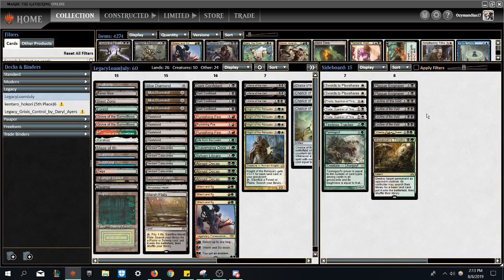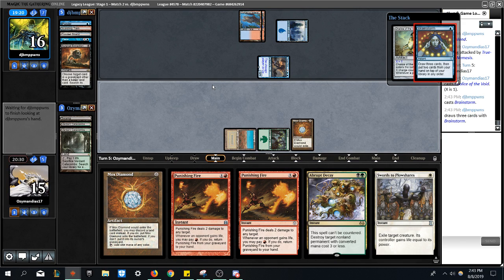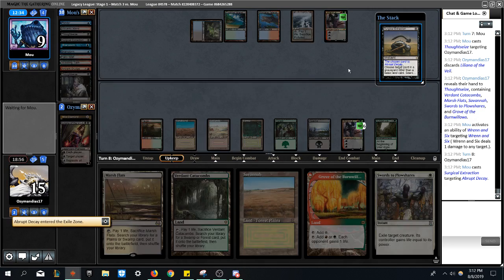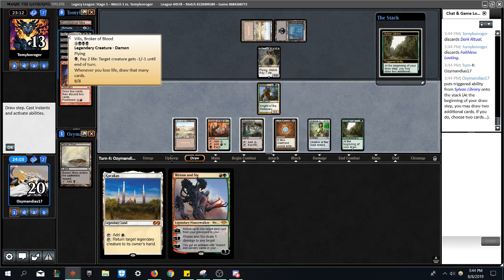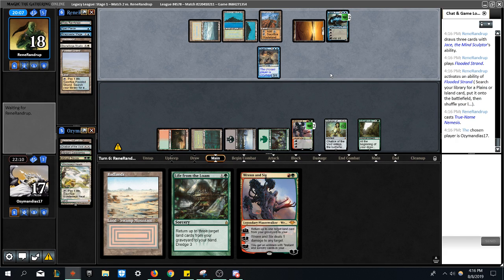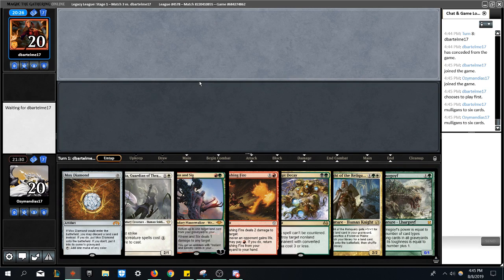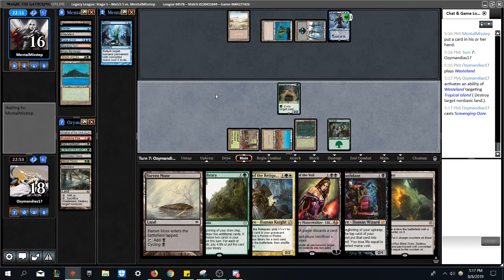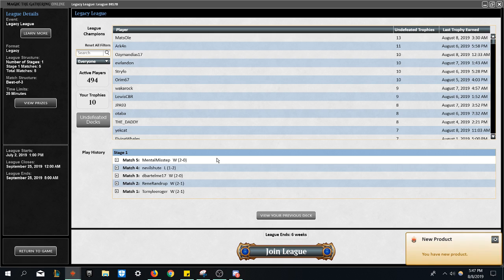Legacy 4 Color Loam. Going for 11th trophy